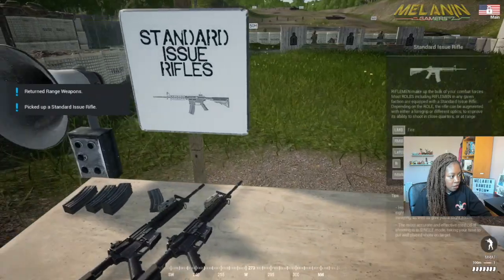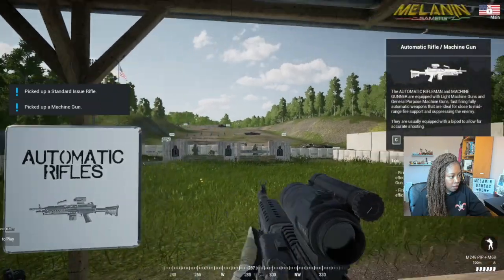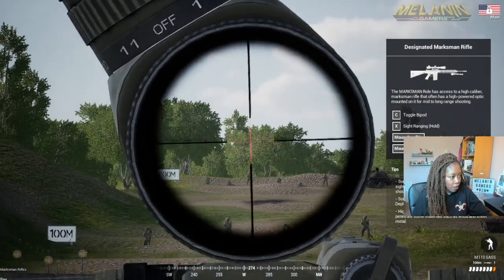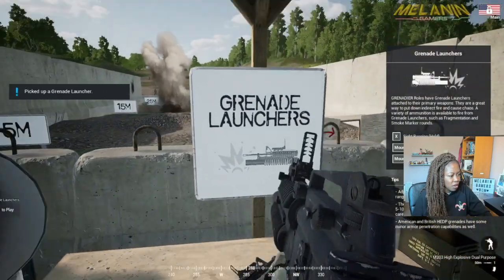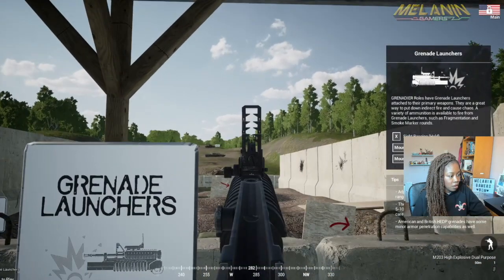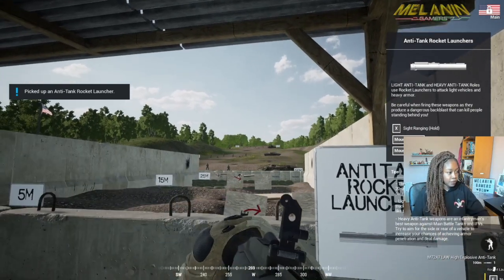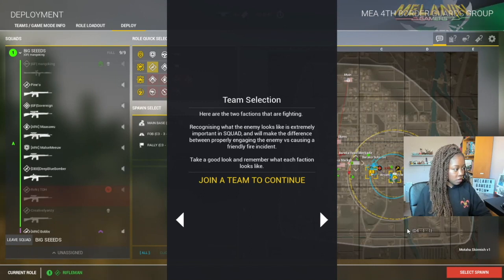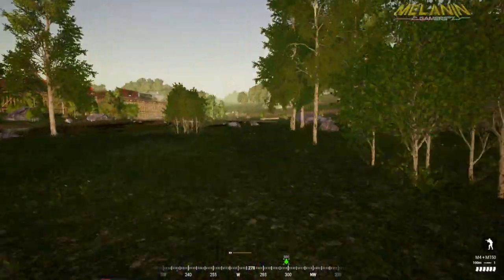Squad - Game review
Squad reviewed by Creativelyanzy

Game bio:
Squad is an online multiplayer first-person shooter that aims to capture combat realism through communication and teamplay.

All your views, likes, comments & shares are really appreciated!

Our community came together to make this possible, please let us know your thoughts & opinions!.

And All The Rest MG at its heart is a group of dedicated advocates committed to improving representation in popular media.